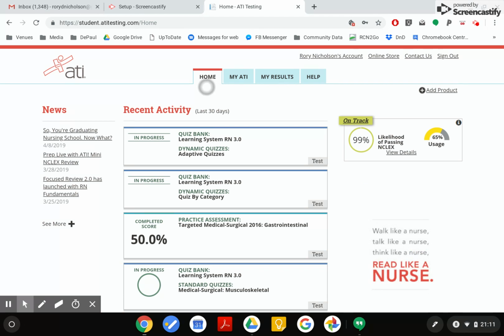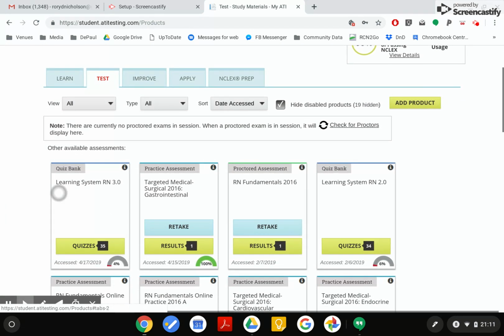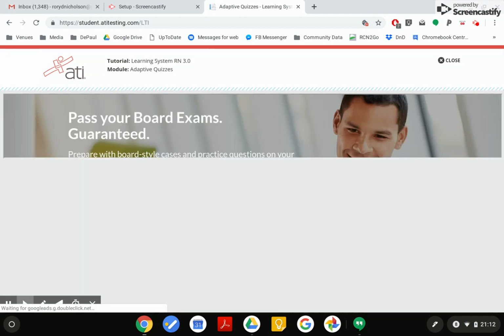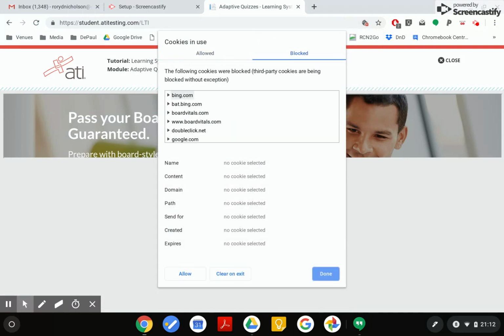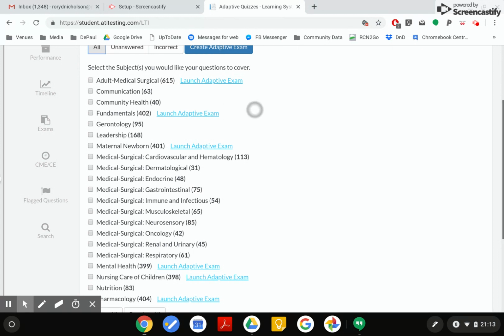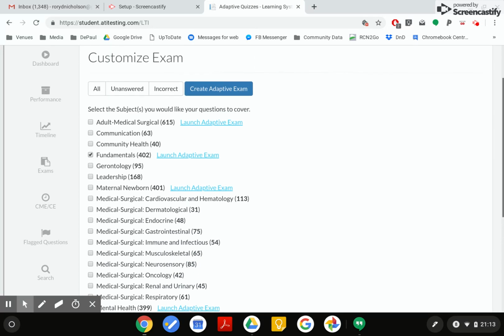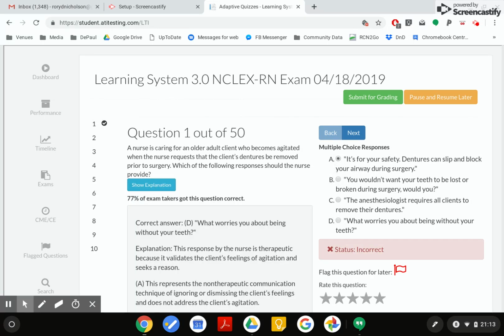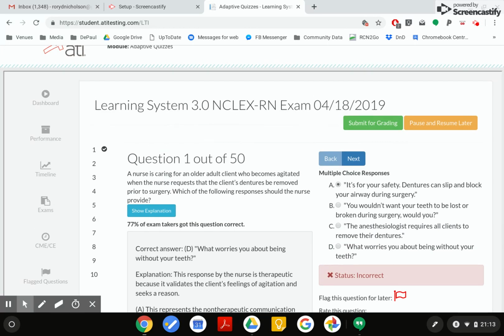Getting to the ATI question bank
The DePaul MENP nursing program uses ATI to evaluate student progress. This video specifies how to navigate and modify browser settings to take advantage of the very helpful preparatory question bank.